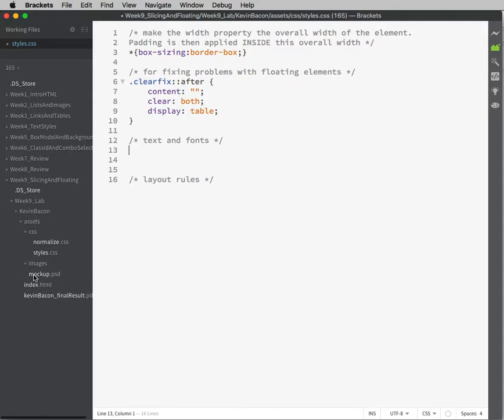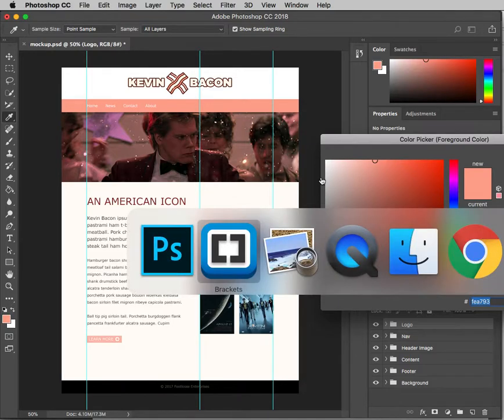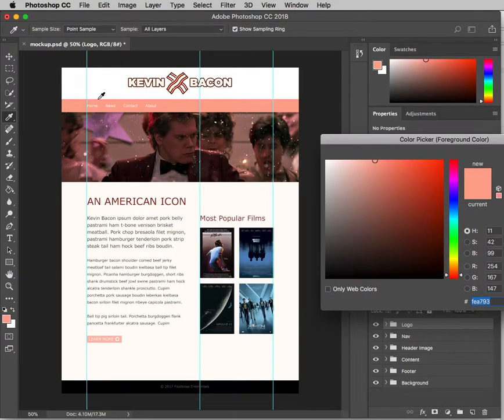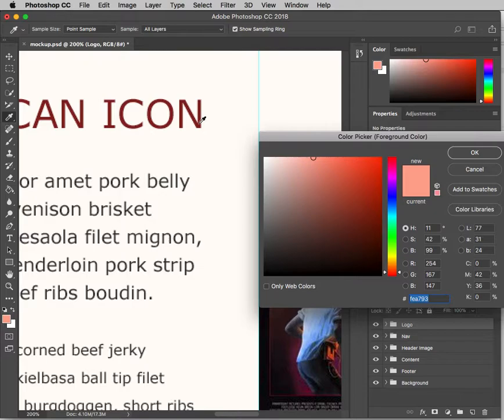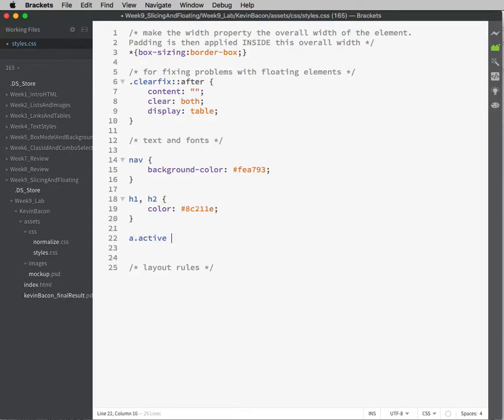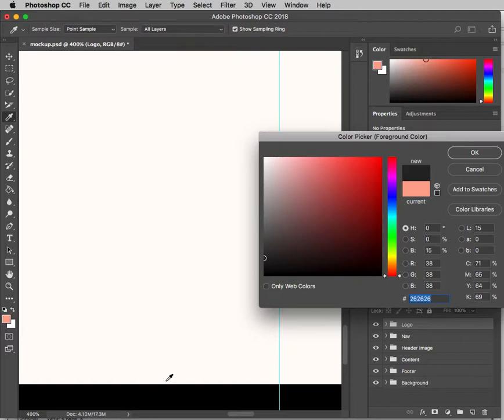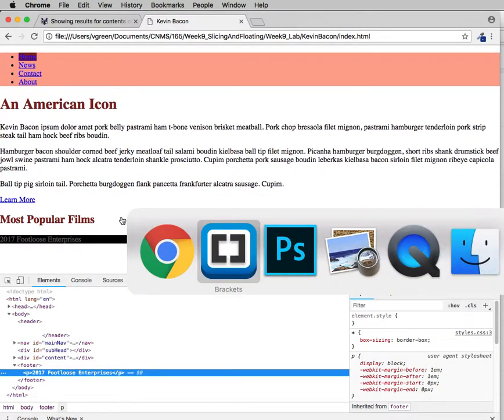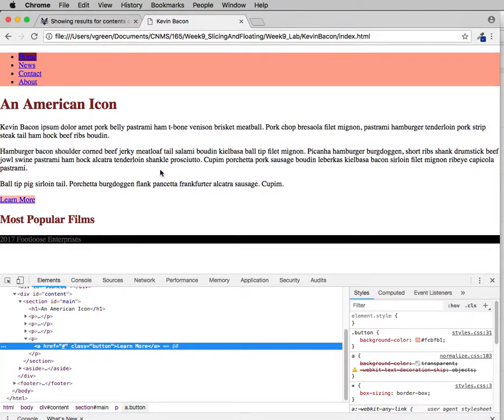Week 10: Kevin Bacon: Using Photoshop to help with text styling